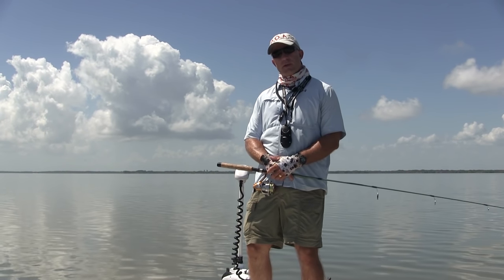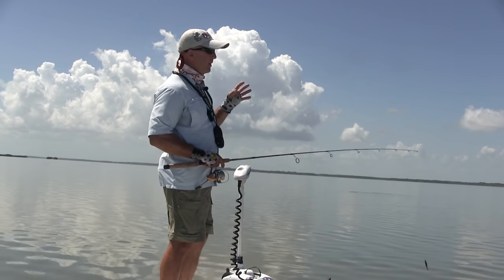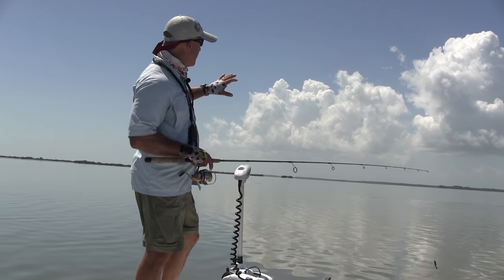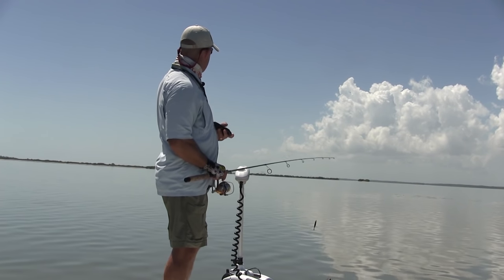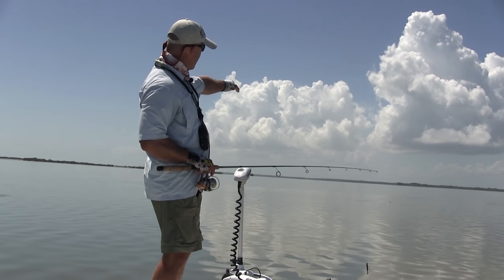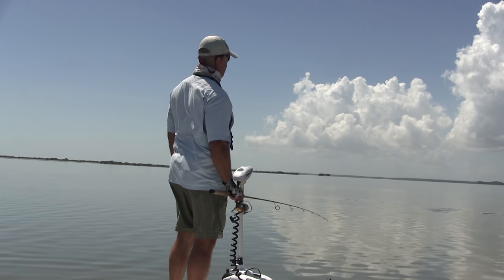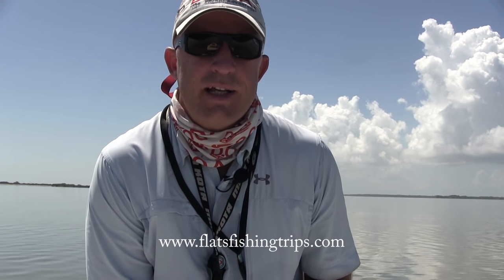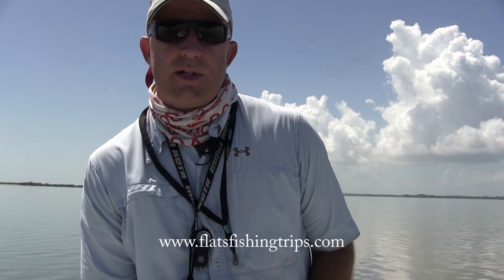Cocoa Beach Saltwater Fishing Charters for Redfish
Looking for a saltwater flats fishing charter near Cocoa Beach, Florida for redfish? Central Florida Sight Fishing Charters offers year round flats fishing trips for redfish, seatrout, drum, and more in the inshore waters of the Mosquito Lagoon, Indian River Lagoon & Banana River Lagoon. All licenses, baits, and tackle are provided. Spinning tackle or fly fishing available. 4,6,& 8 hour trips for 1 or 2 anglers.
Capt. Chris Myers offers saltwater light tackle and fly fishing charters one hour from Orlando and Disney.